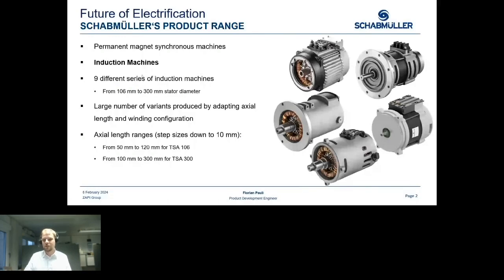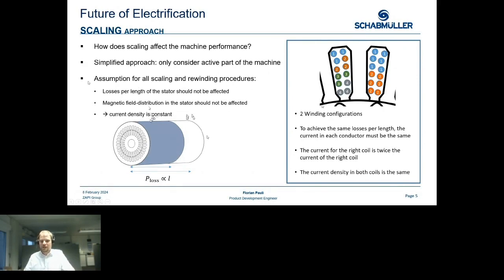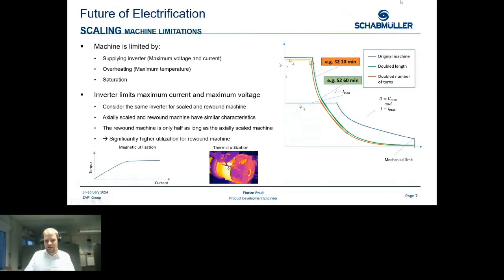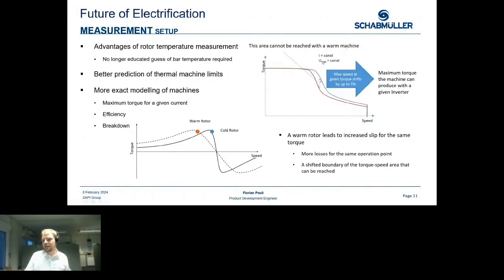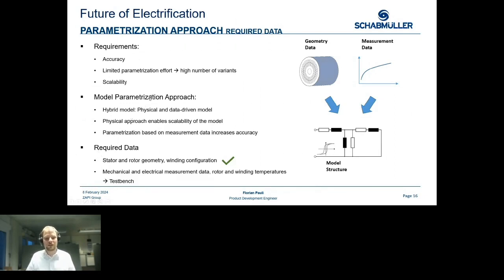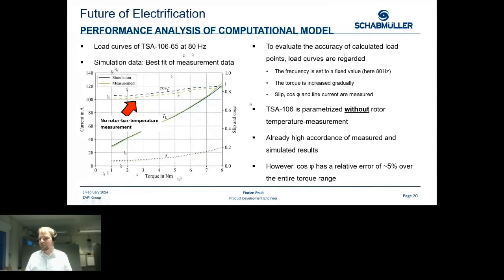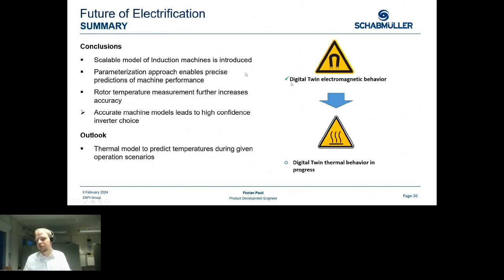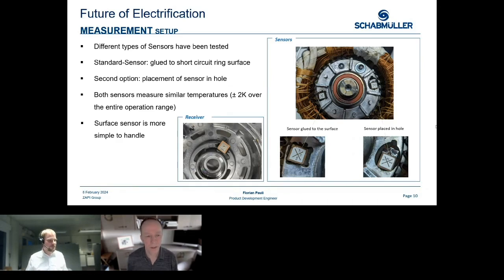Scalable Models of Induction Machines to Predict Motor Performance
Florian Pauli explores Schabmüller's product range, highlighting the incorporation of thermal conditions in measurement and model parametrization.